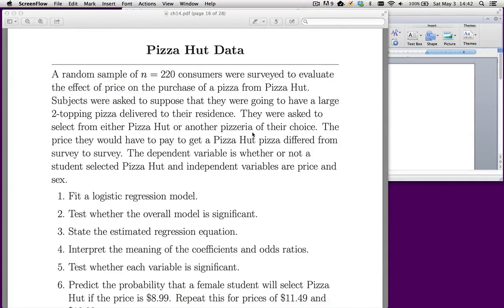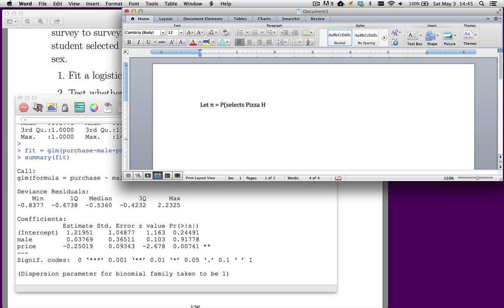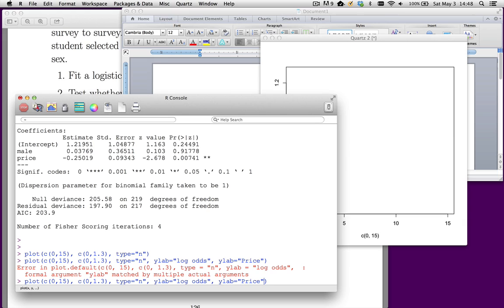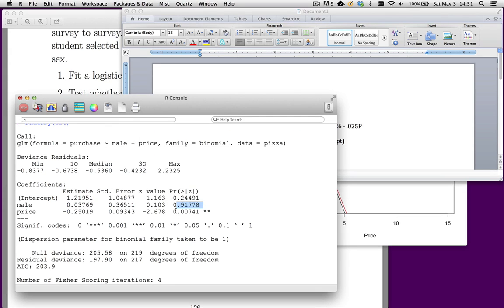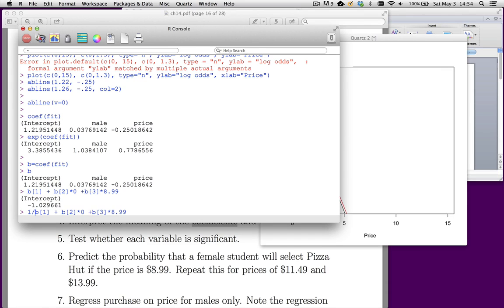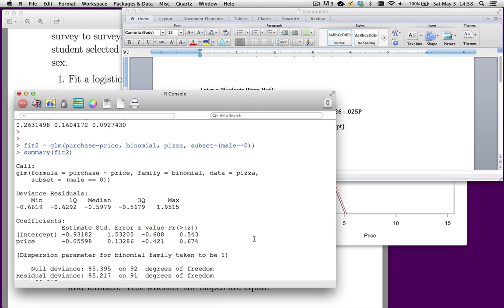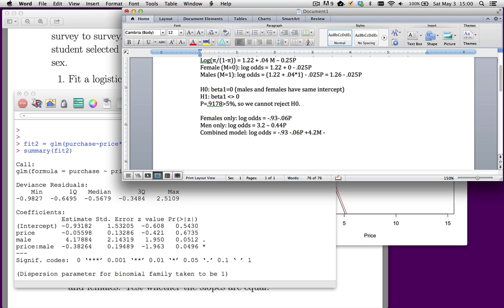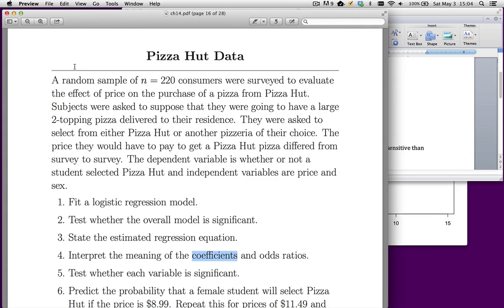pizzahut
Work the pizza hut problem with logistic regression